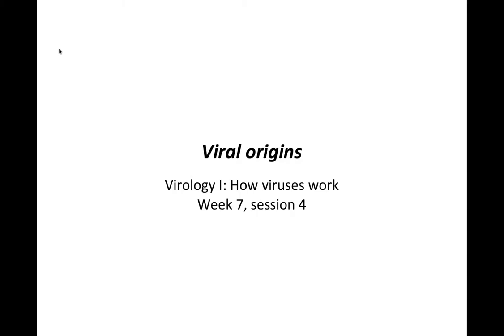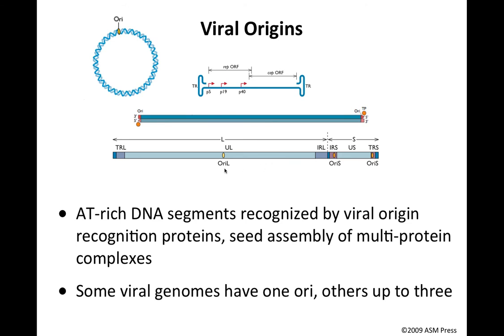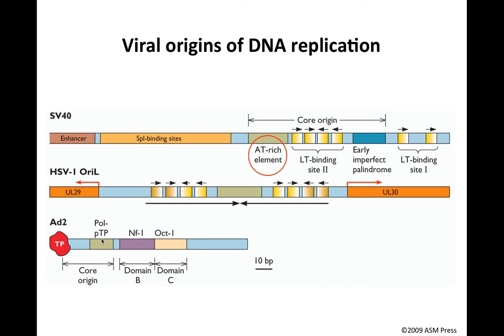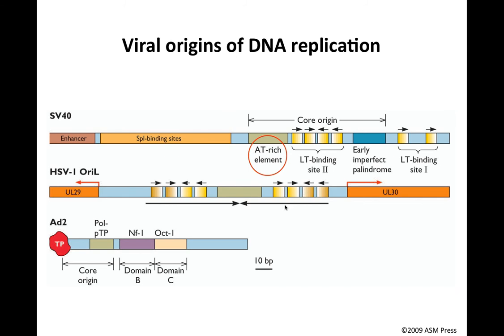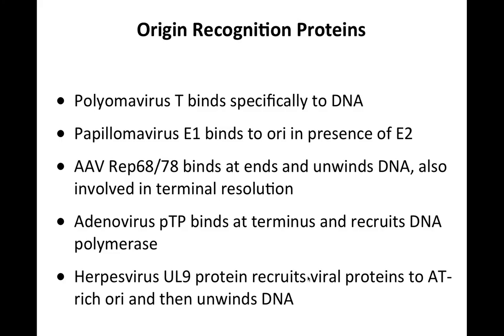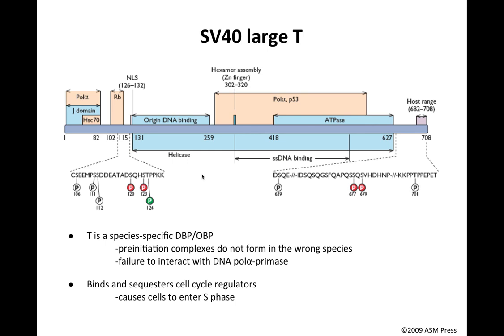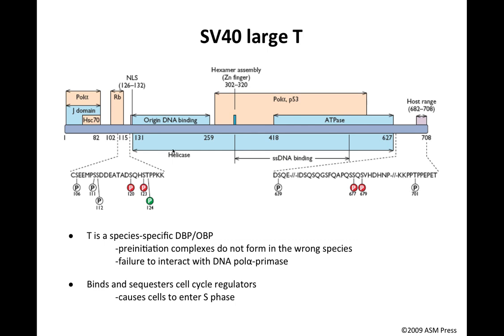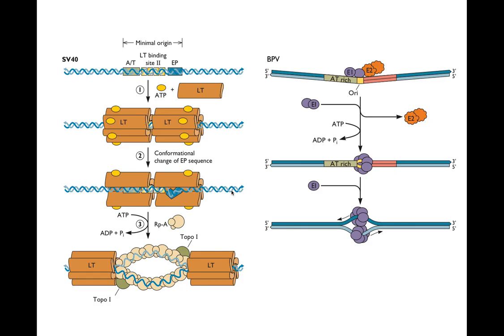Viral origins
'Viral origins' is video 4 from week 7 of my 2013 Coursera course 'How viruses work'.